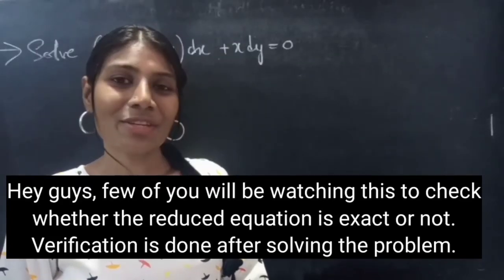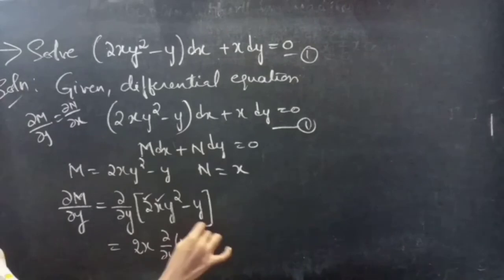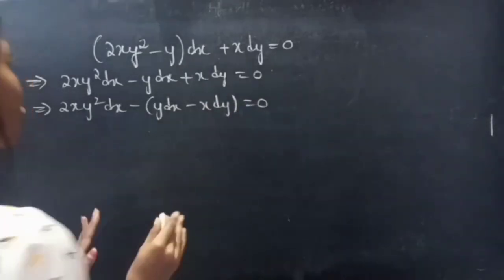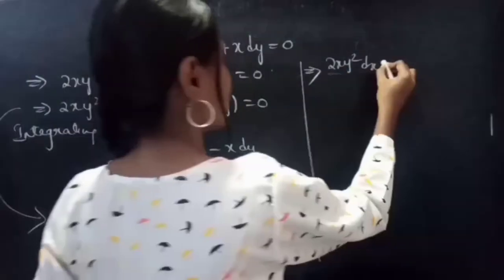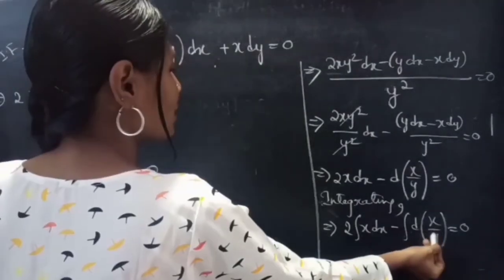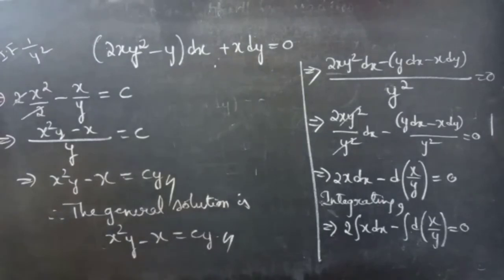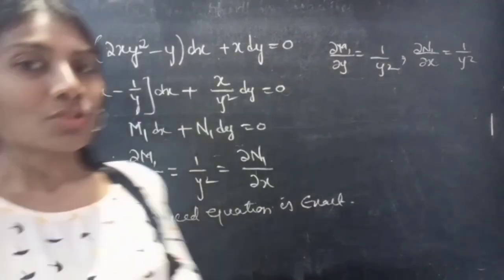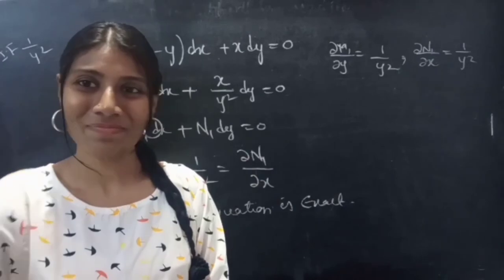(2xy^2-y)dx+xdy=0 NonExact L542